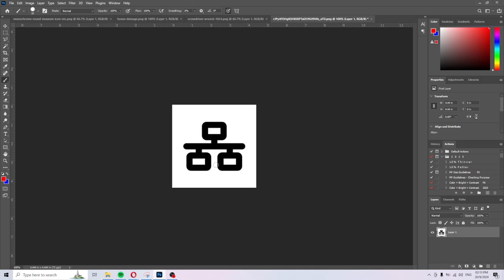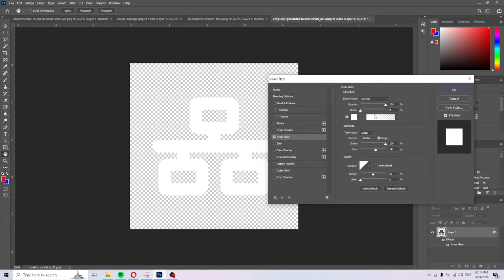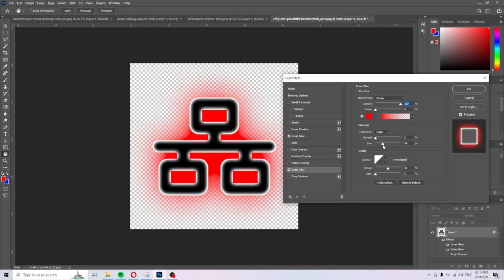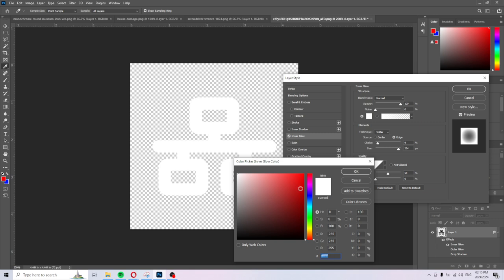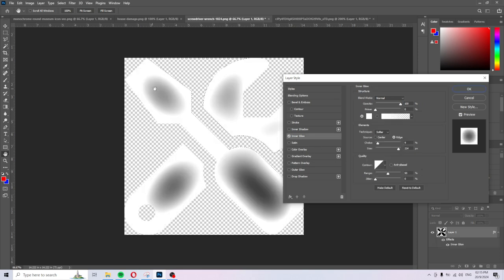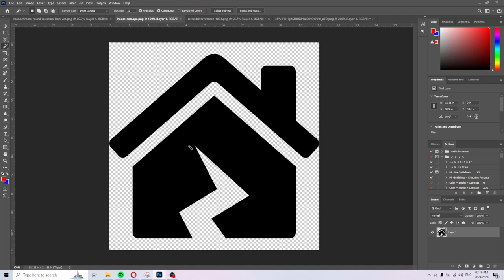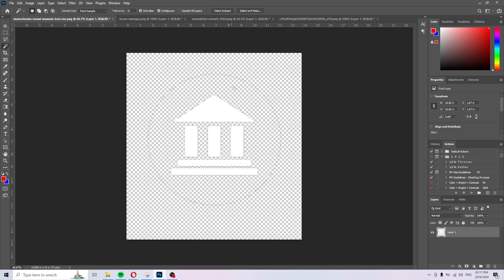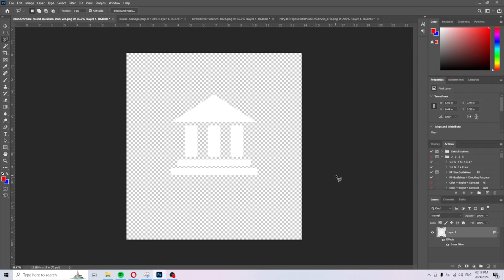How to make black png white with photoshop is the title I guess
We photoshopping today